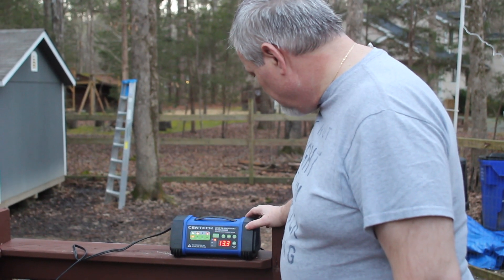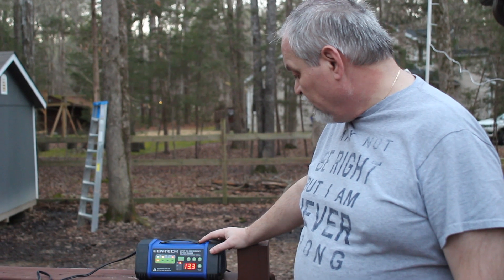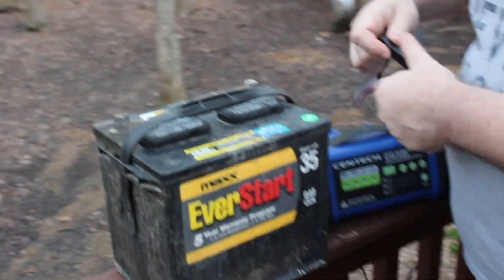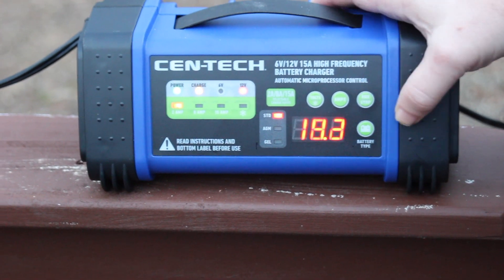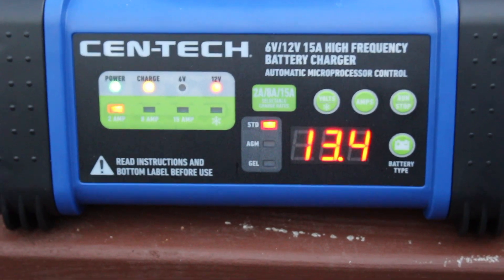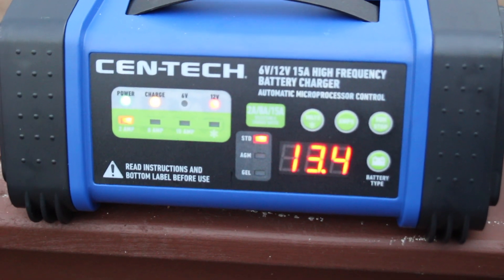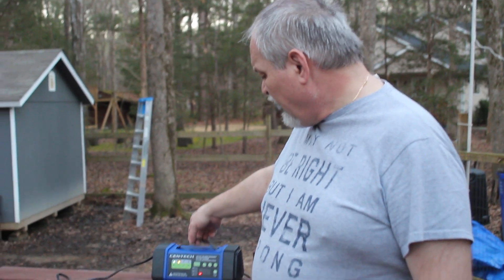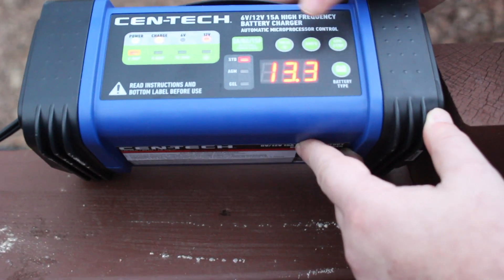cen tech 6V/12V 15A High-Frequency car battery charger 57045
In this episode, we look at the cen-tech 6V/12V 15A High-Frequency battery charger and conditioner from harbor freight